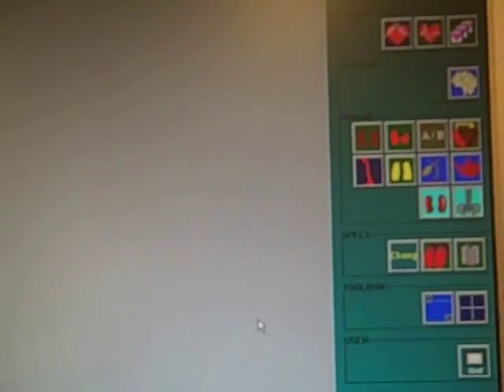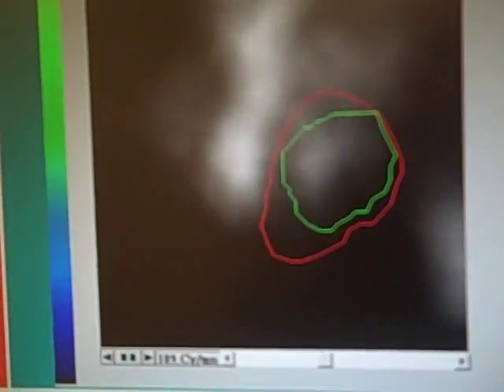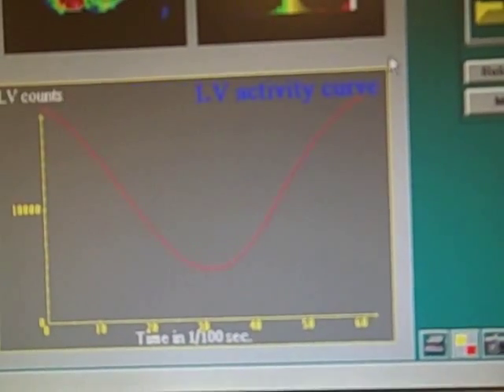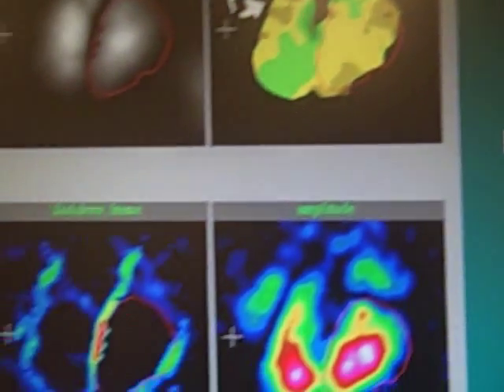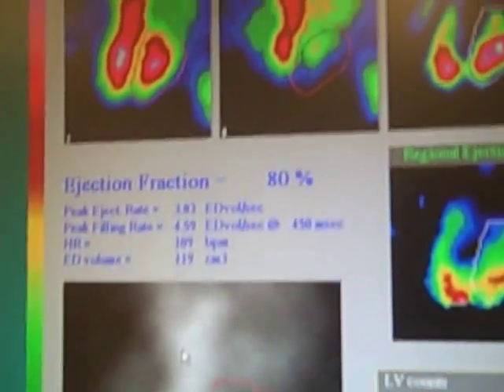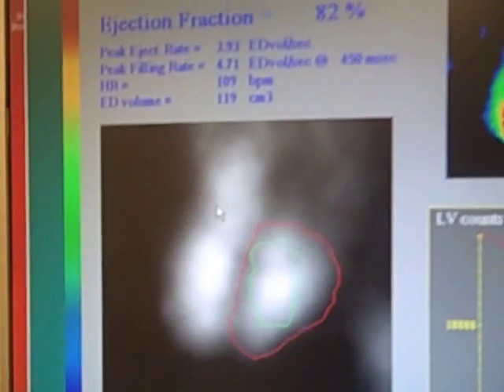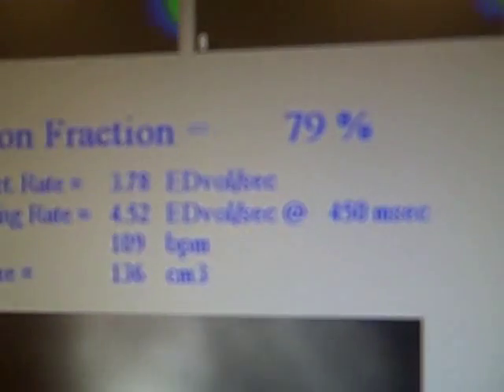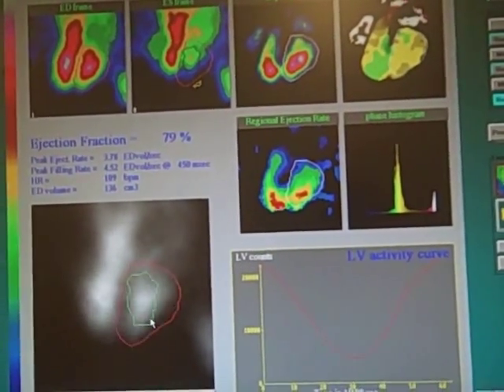Tri C Nuc Med How to Process a MUGA scan EF=79%